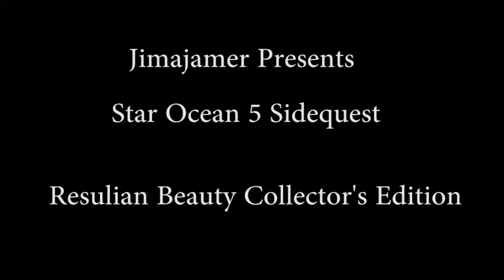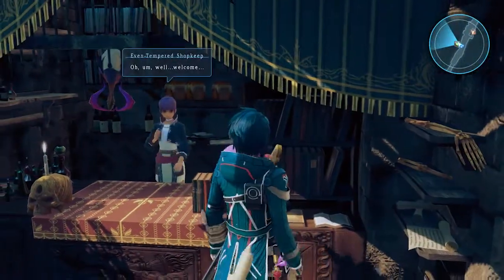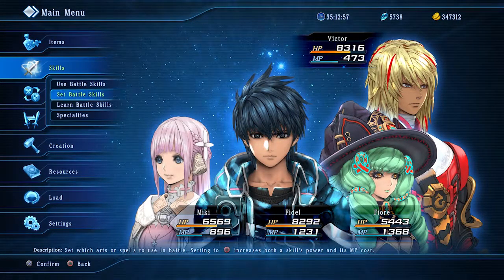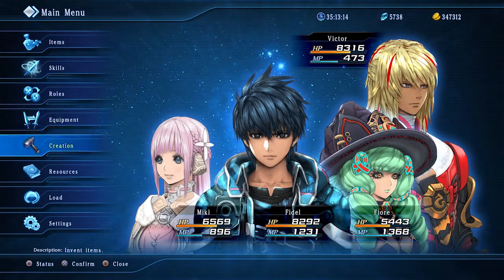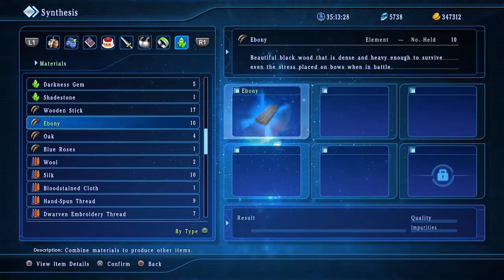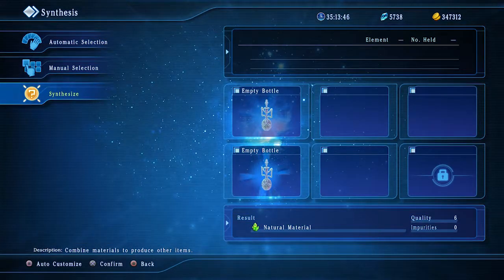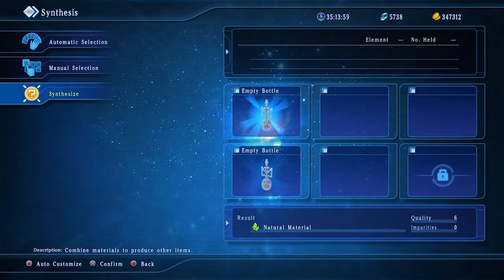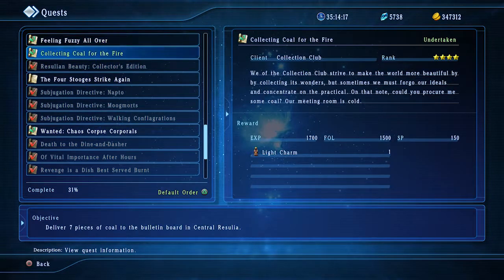Star Ocean 5 Sidequest: Resulian Beauty Collector's Edition